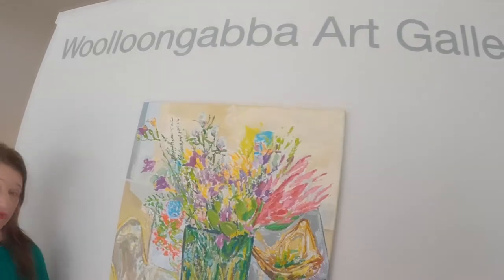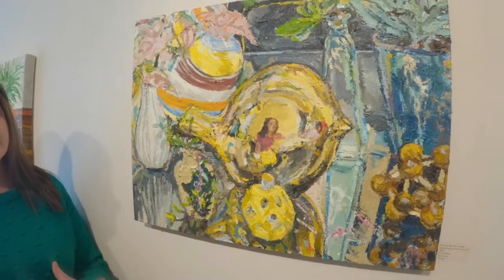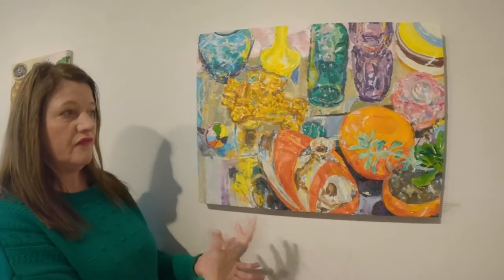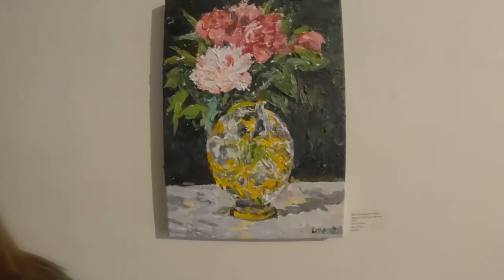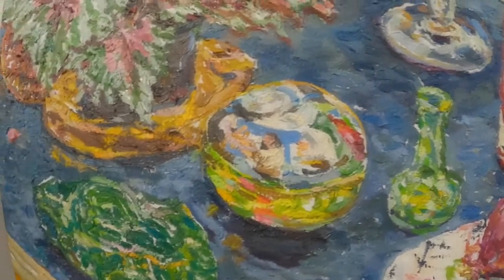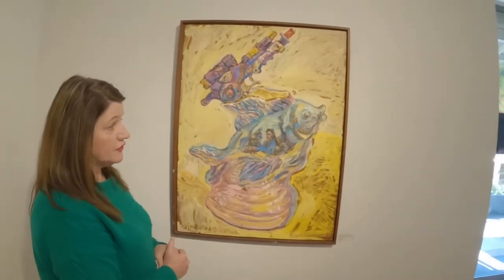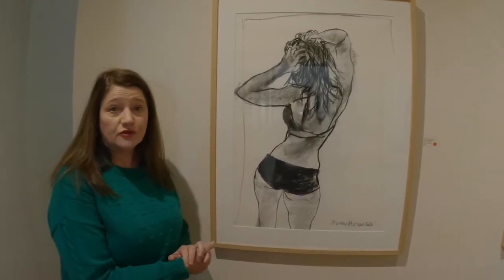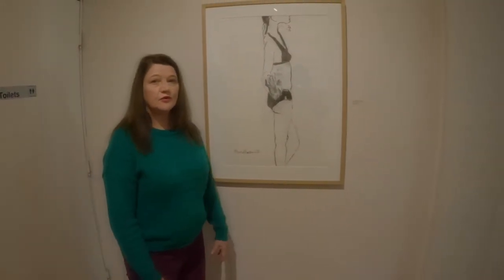Carbon Kaleidoscope - Maureen Hansen Exhibition Tour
Walkthrough tour by Maureen Hansen of her show 'Carbon Kaleidoscope: Self-portraits in Still Life'. Exhibition dates 22 July – 20 August 2022.